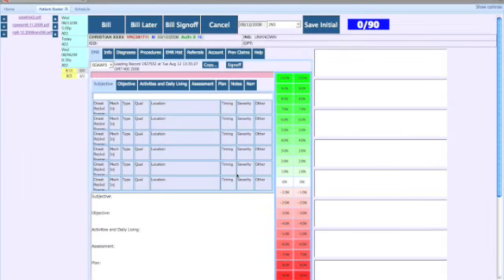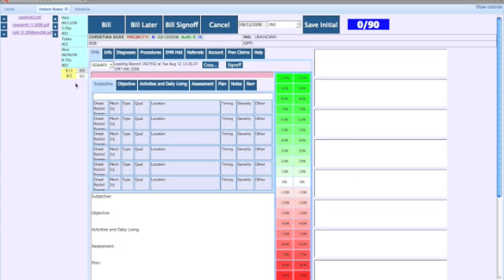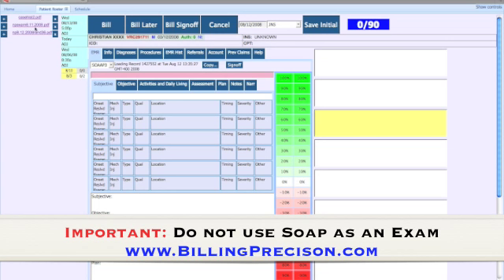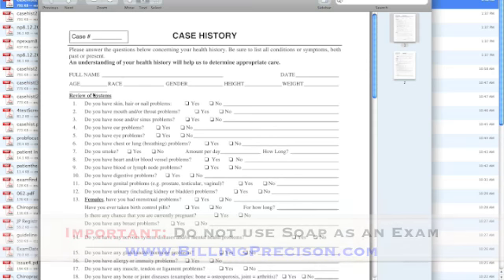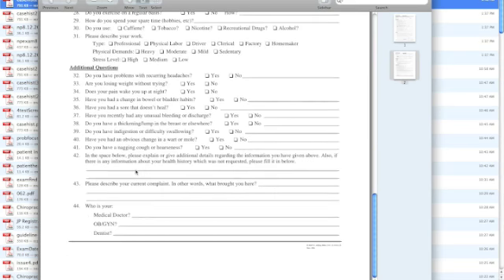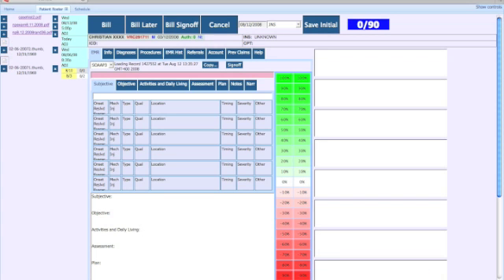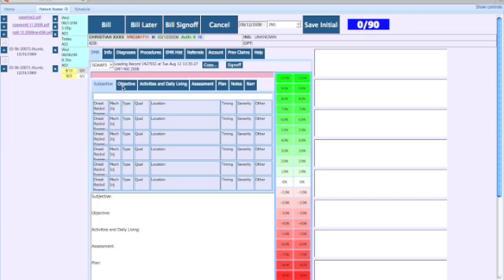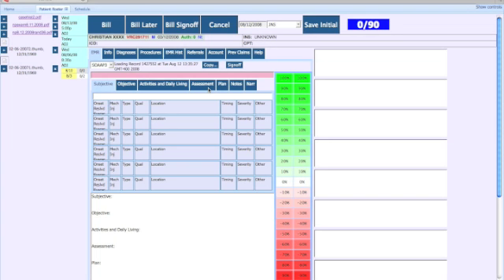Chiropractic Billing Precision - SOAP Note Intro